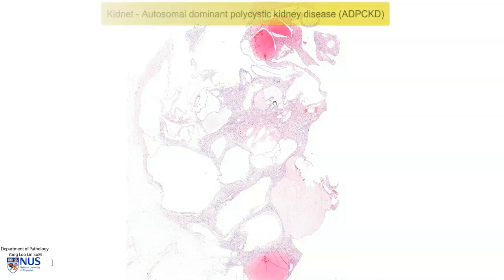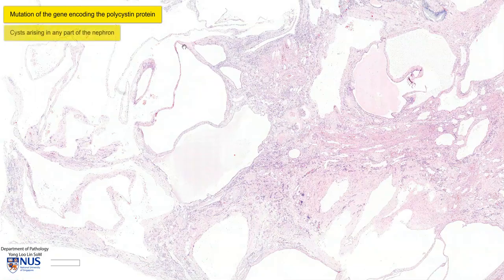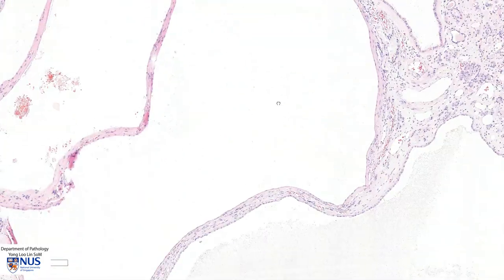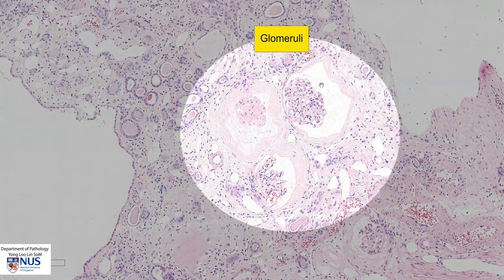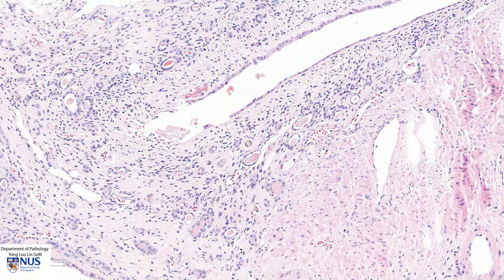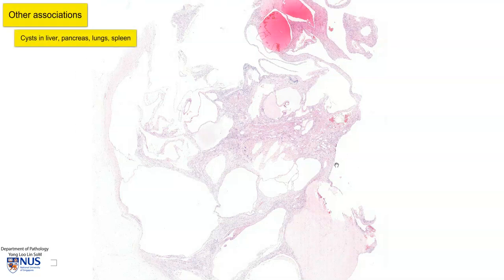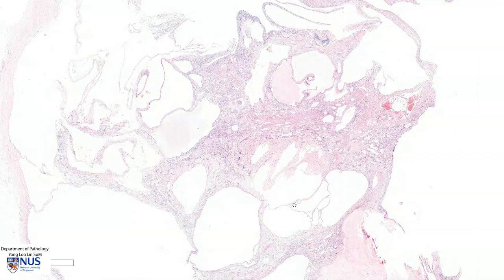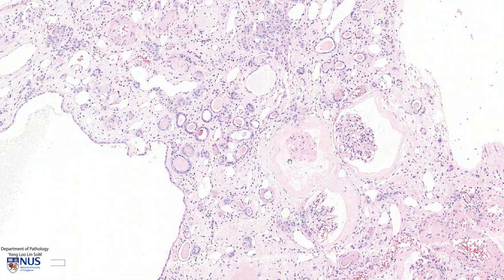Autosomal dominant polycystic kidney disease Microscopy - Talking Slide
Demonstration of the salient microscopic features of autosomal dominant polycystic kidney disease.